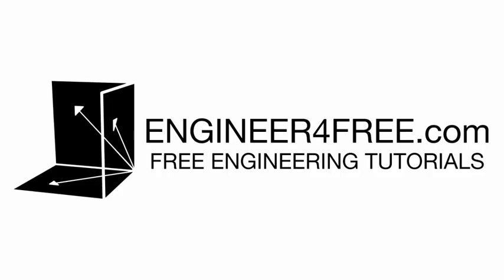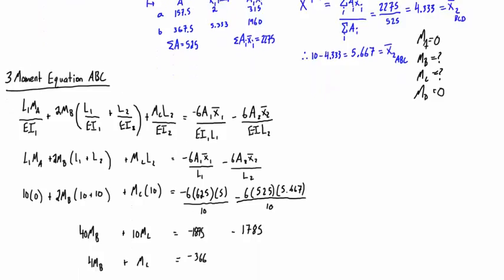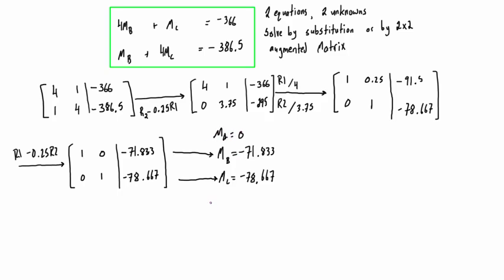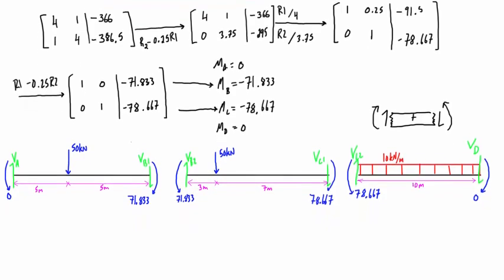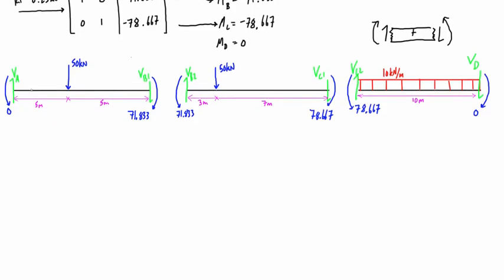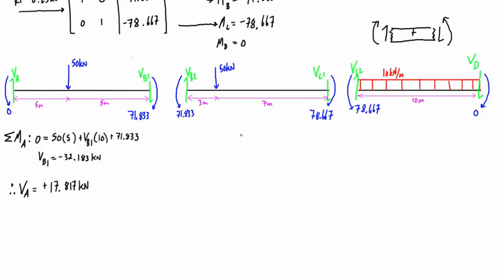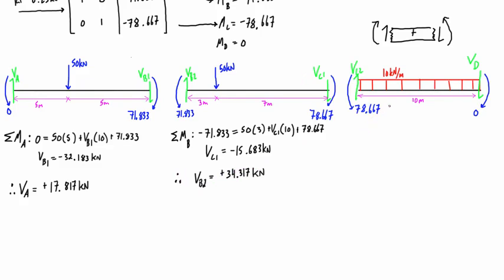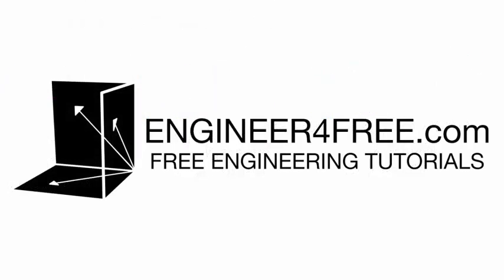3 moment equation example #2 three span beam part 23